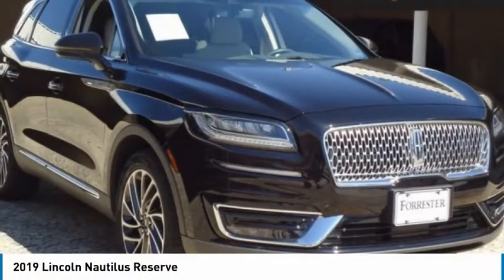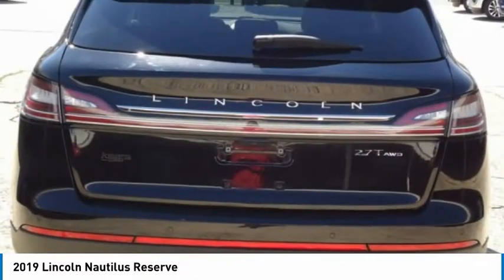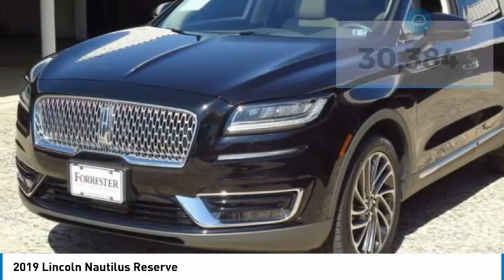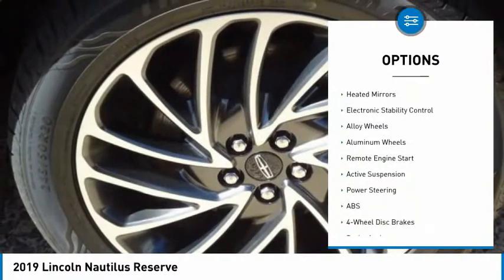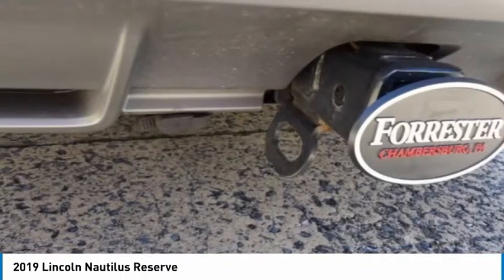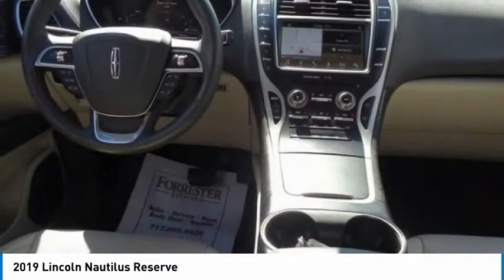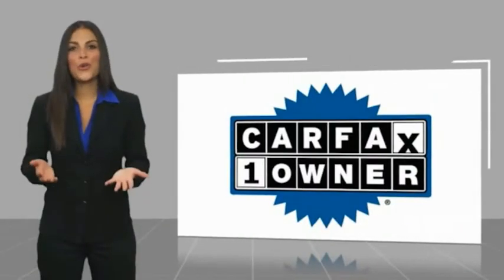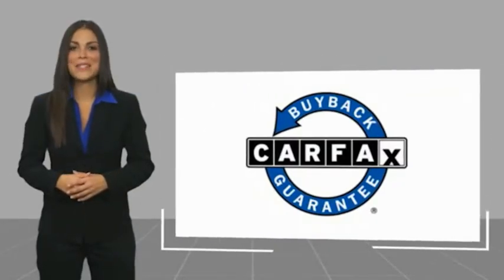2019 Lincoln Nautilus 22911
2019 Lincoln Nautilus Reserve

Forrester Lincoln
832 Lincoln Way East